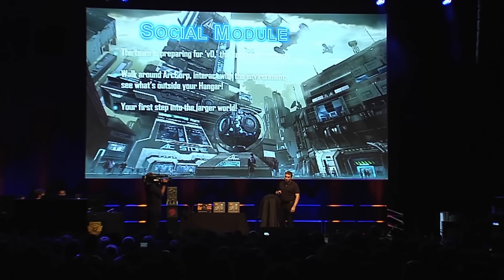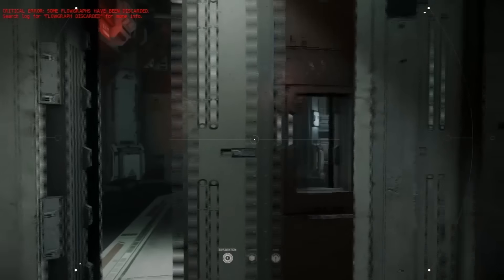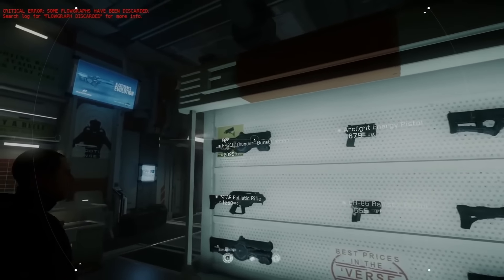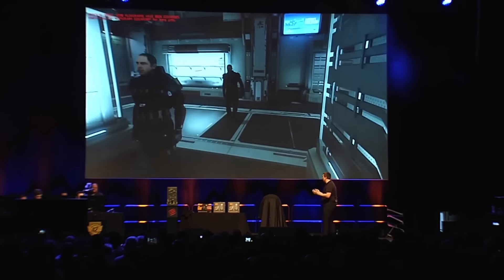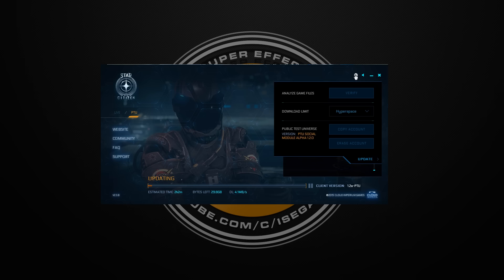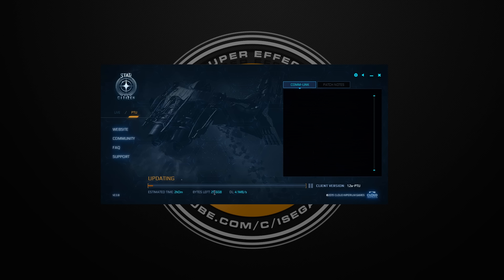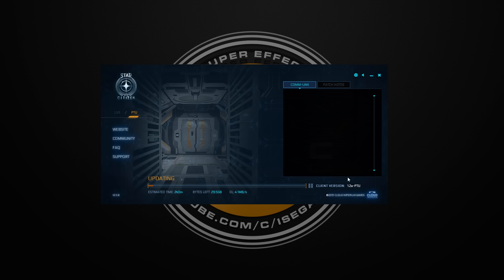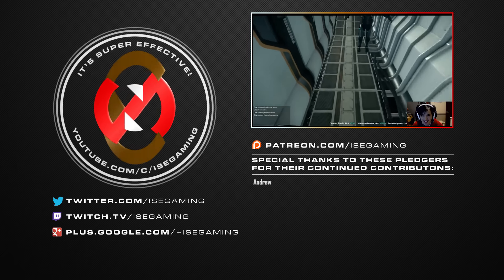PSA - Star Citizen Social Module Released!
It's Happening! If you've played Star Citizen Recently you will receive your invite email informing you of this, otherwise CIG will roll out invites to everyone over time. Sit Tight!